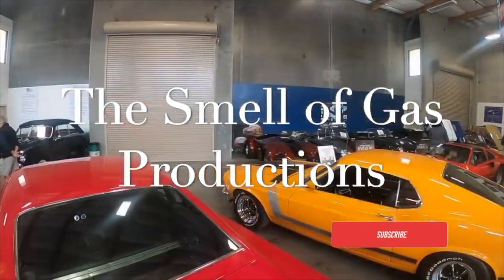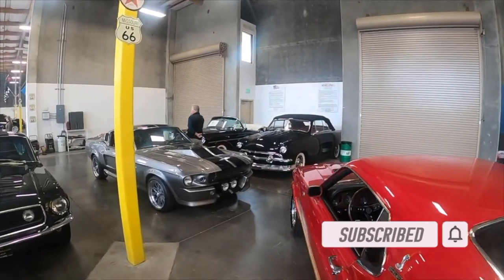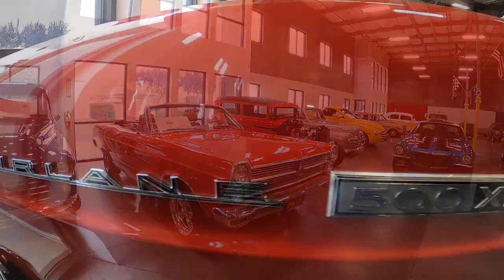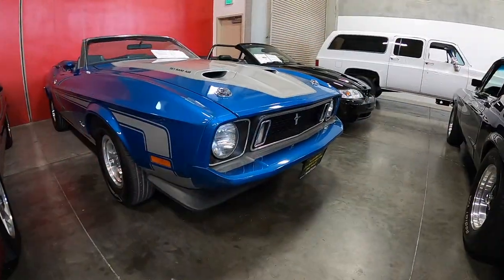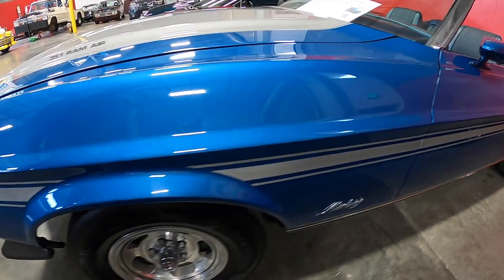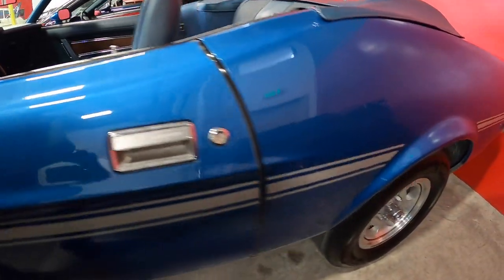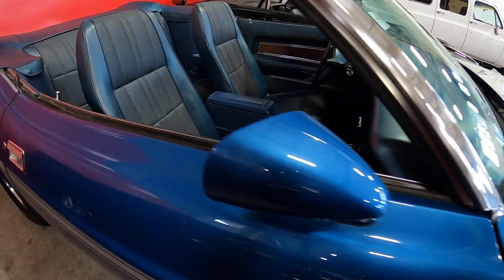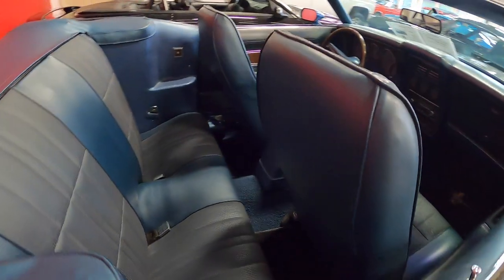1973 Ford Mustang for Sale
1973 Ford Mustang for Sale. This is an automatic transmission car. If you are in the market for a 1973 Mustang, this could be the car for you. (SOLD)

The sellers of this vehicle can be contacted via the phone number or website displayed at the end of this video and listed